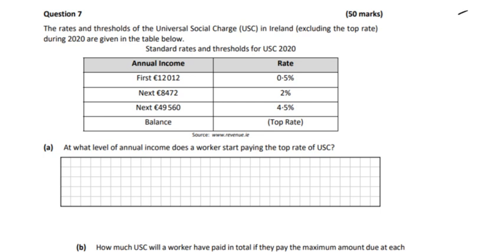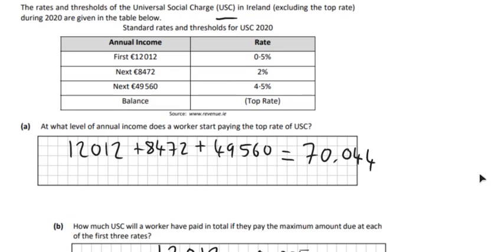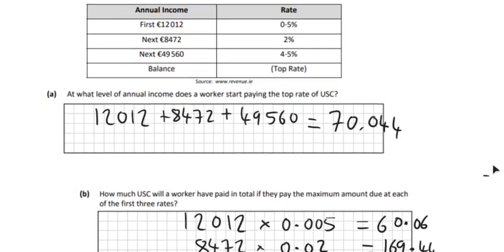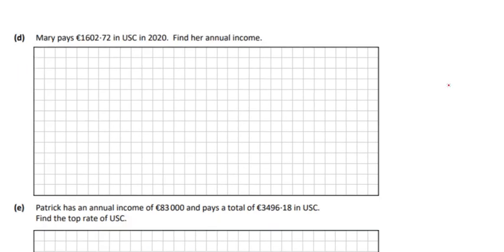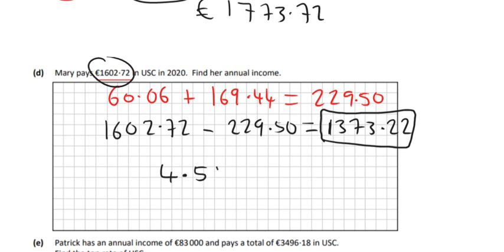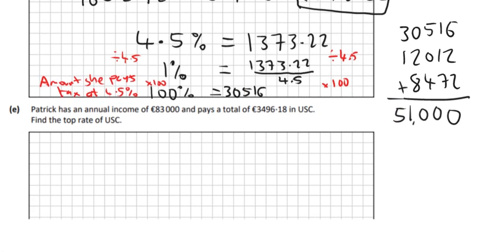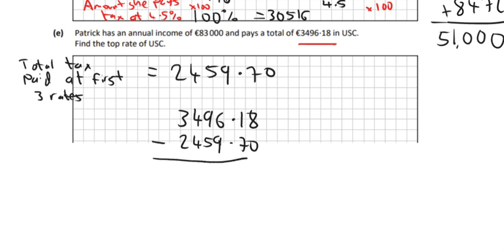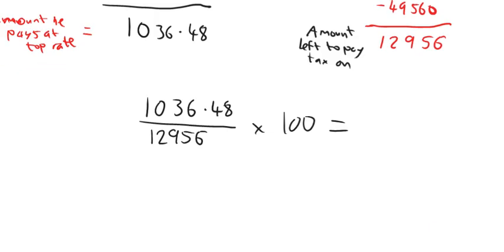Leaving Cert 2021 Ordinary Maths Paper 1 Q7